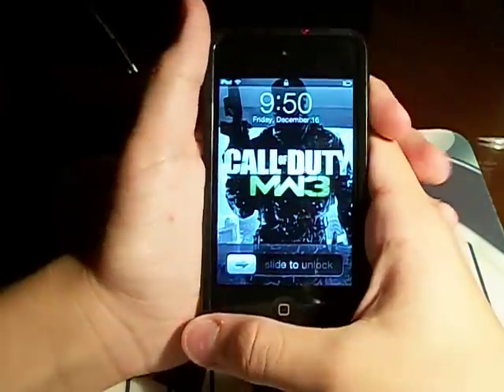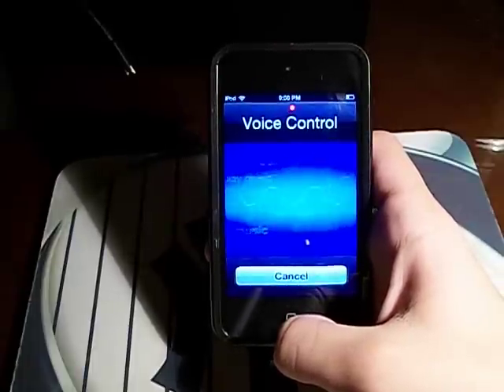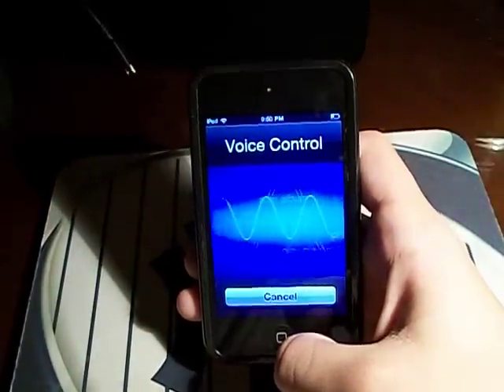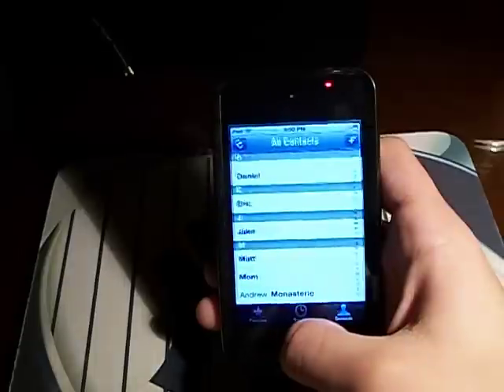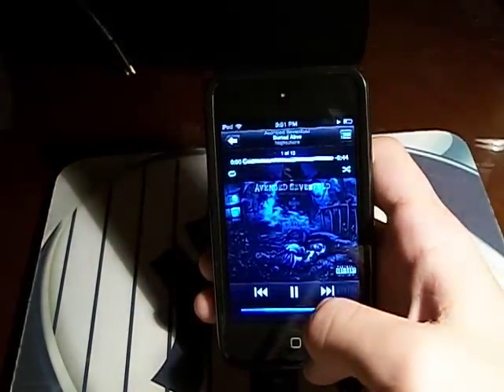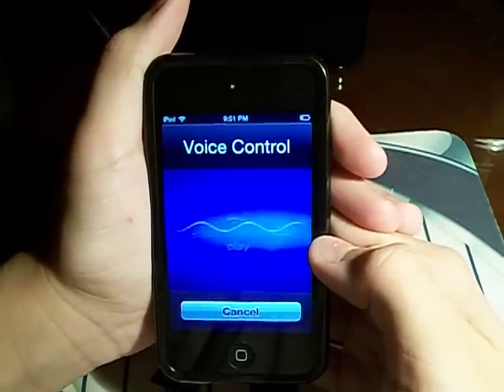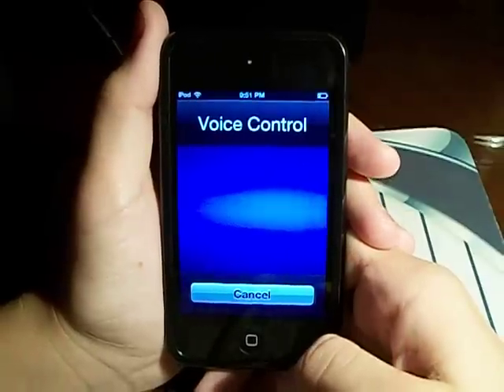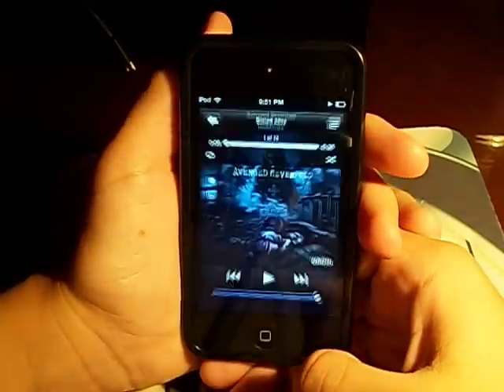Voice Control demo for iPod touch 4G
An inside look at Voice Control for the iPod touch. Hope you enjoyed the video.